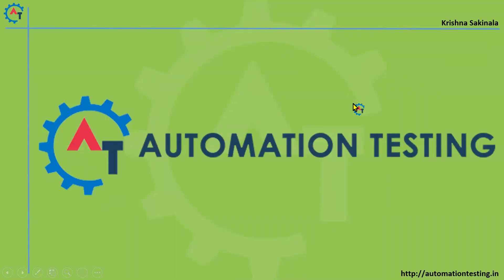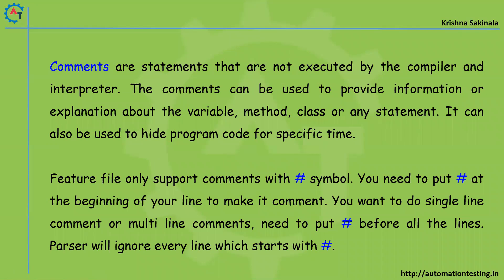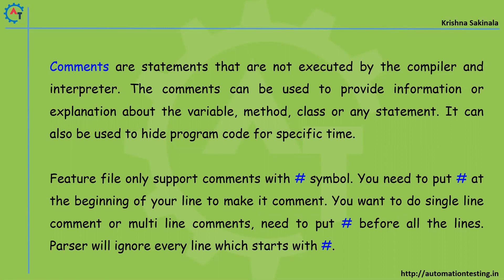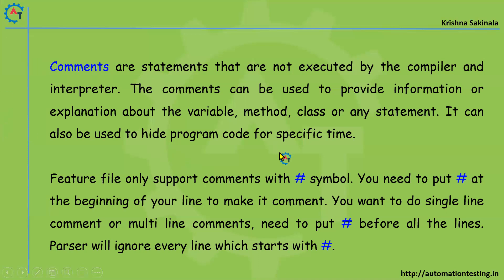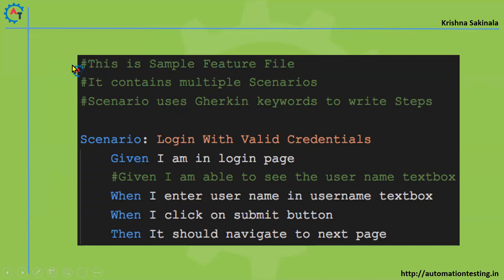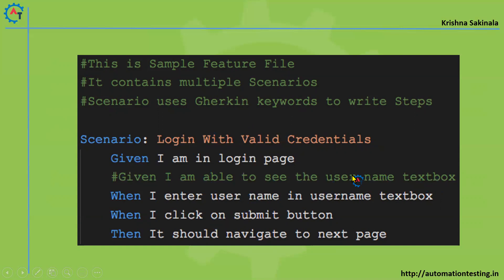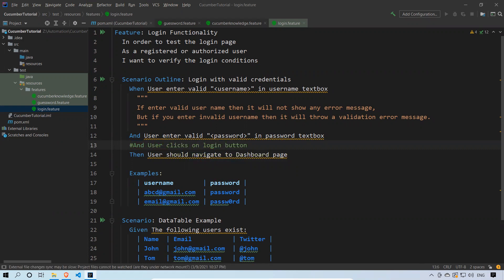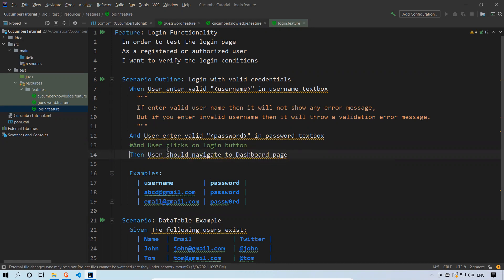#22. Comments in Feature File | Cucumber with Selenium WebDriver Part 22 | Cucumber Tutorial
Please use the following link to install the Katalon Studio:

Comments are statements that are not executed by the compiler and interpreter. The comments can be used to provide information or explanation about the variable, method, class or any statement. It can also be used to hide program code for specific time.

Feature file only support comments with # symbol. You need to put # at the beginning of your line to make it comment. You want to do single line comment or multi line comments, need to put # before all the lines. Parser will ignore every line which starts with #.